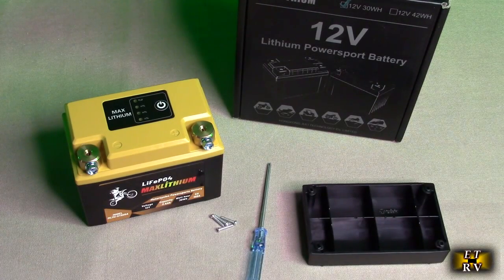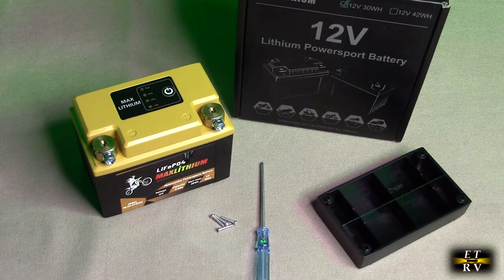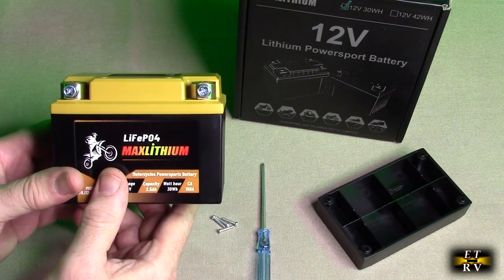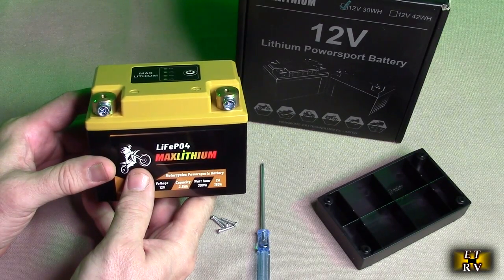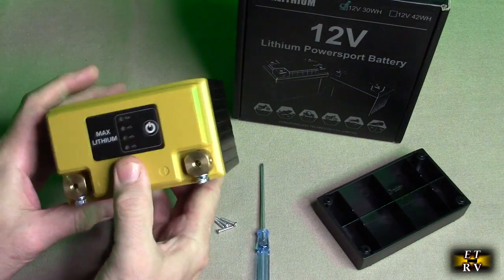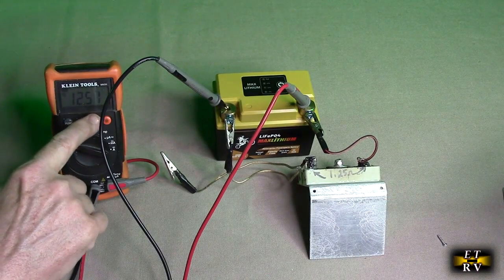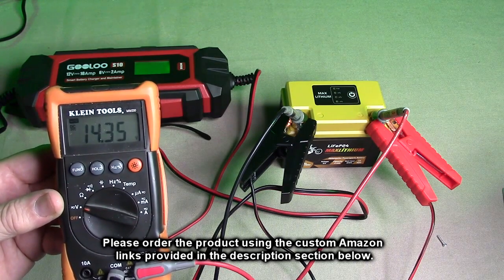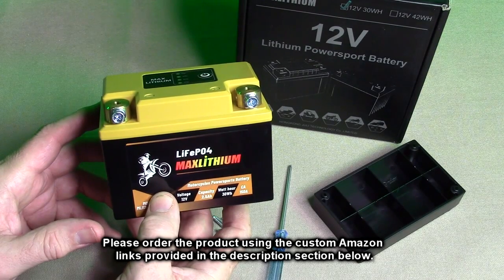Maxlithium Lithium Iron phosphate LiFePO4 Battery, 12V 2.5Ah 150CA Overcharge Over Discharge REVIEW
ORDER Maxlithium Lithium Iron phosphate LiFePO4 Battery, 12V 2.5Ah 150CA Overcharge Over Discharge Protection

LiFePO4 batteries are better than comparable lithium-ion batteries. Lithium iron phosphate batteries are less prone to combustion and thermal runaway, making them safer for home use. Plus, a longer cycle life means the LiFePO4 batteries will outlast lithium-ion for up to five times longer.

Lithium Iron phosphate (LiFePO4) batteries are a type of lithium ion (Li-Ion) rechargeable battery. Their benefits over the more traditional cobalt-based Li-Ion batteries are increased power output, faster charging, reduced weight and longer lifetime.

One year warranty! Gets excellent Amazon customer ratings! SUPER light weight only 1.1 Pounds!

    Note: Please confirm the battery size, terminal position, and cold cranking current you purchased before purchasing. This data is critical information for purchasing the correct battery. Please check your old battery again and compare it with this battery before placing an order. If the measured dimensions are the same, the positive and negative terminals are in the same direction, and the CCA of this battery is higher (or not much different) than the old battery, then it is suitable for your vehicle.
1-YEAR warranty service (If it is a product quality problem, we will provide you with the repair or replace a new battery for free). Because Amazon does not handle returns for battery-related products, so if you have any questions.
    Smart BMS Protection: Maxlithium has a built-in battery management system (BMS), which can automatically protect your battery from overcurrent and short circuits, overcharge, and discharge, as well as low-temperature and high-temperature protection (-20°C~60°C), preventing accidents occur, providing maximum safety protection to your battery for long-lasting reliability.
    Safe and Reliable: Maxlitium's LiFePO4 battery does not contain any lead acid, requires no activation, and does not require water. It has higher chemical stability and is not prone to heat out of control. Even if it is broken down, it will not ignite due to overheating. It is superior to lead-acid batteries in almost all aspects. With its own BMS intelligent protection function, it can be charged and installed at any time.
    Portable and Efficient: Compared with lead-acid batteries, Maxlithium's lithium iron phosphate batteries have higher energy density and greater power, but the weight is at most 1/2 of lead-acid batteries. The lithium-ion power battery weighs only 1.1 pounds (about 0.5 kilograms). Provides more than 150CA, more than 50000 starts, and more than 2000 charging cycles for higher capacity and longer life.
    Wider compatibility: MaxLithium lithium iron phosphate batteries can replace most batteries: YTX4L-BS, YTX5L-BS, YTZ5S-BS, and YTZ6-BS; And it is compatible with most power sports brands - Suzuki, (Honda: MSX125), (Kawasaki: Z125PRO, Z125), KTM, Argo, Husqvarna, BRP, Waverner, Polaris, Vespa motorcycles, ATV, UTV, four-wheeled vehicles, jet skis, scooters, riding lawn mowers, generators, and so on.
    Reliable terminal quality: Maxlithium Lithium Battery terminals are of better quality, can withstand greater current, and better protect your battery and motorcycle; more convenient installation - you can choose to install from different angles from the front, side, top and internal thread.